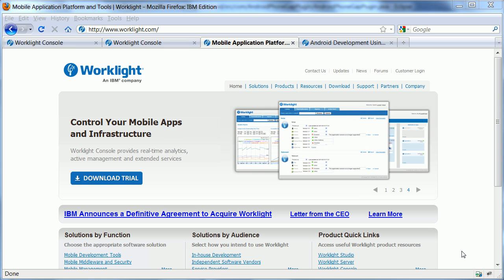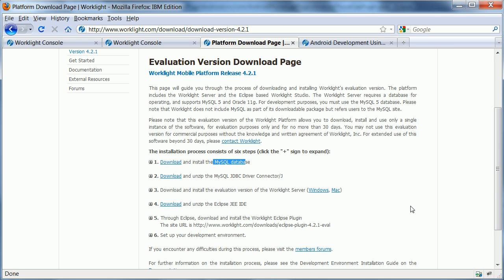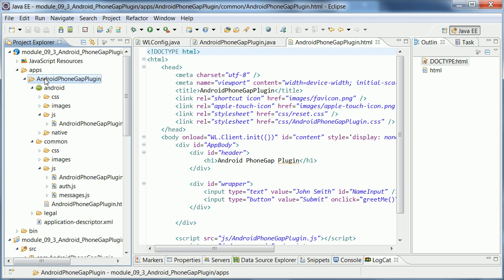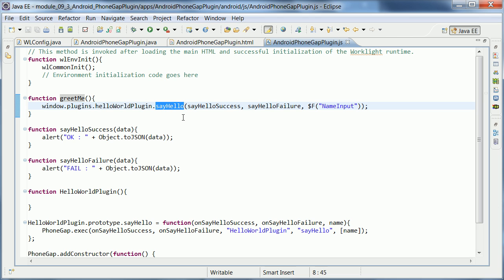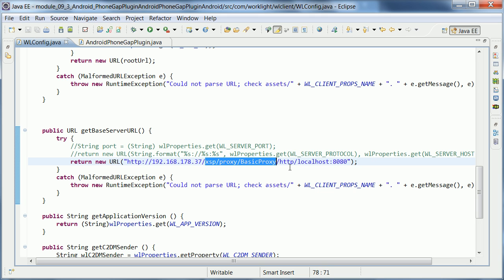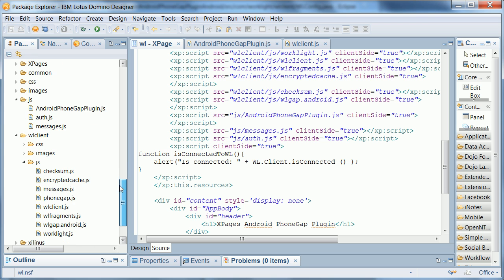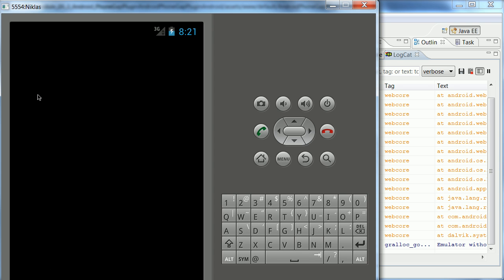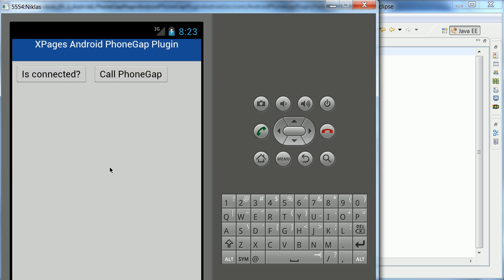XPages and Worklight